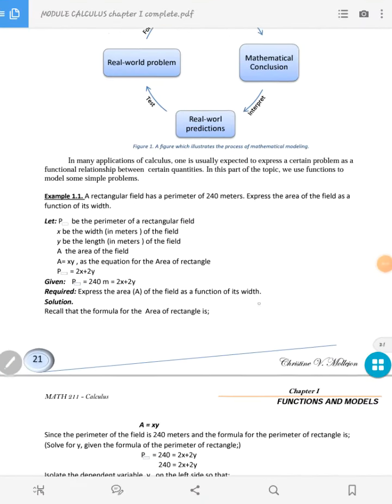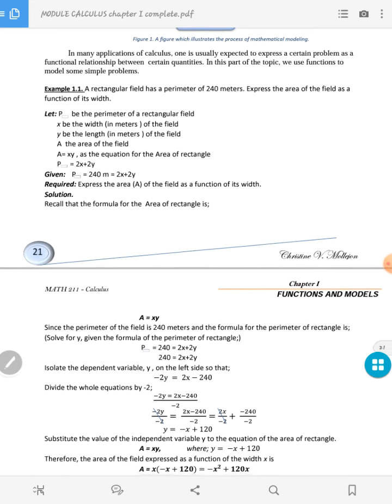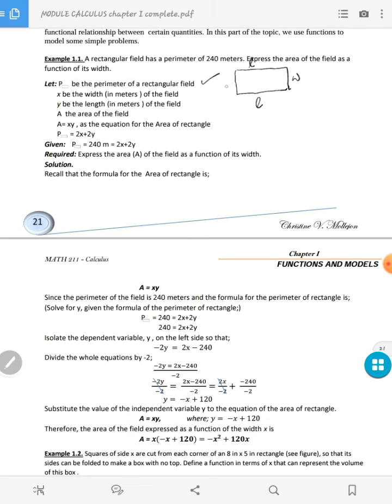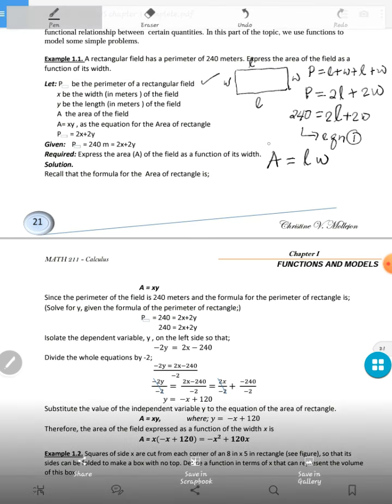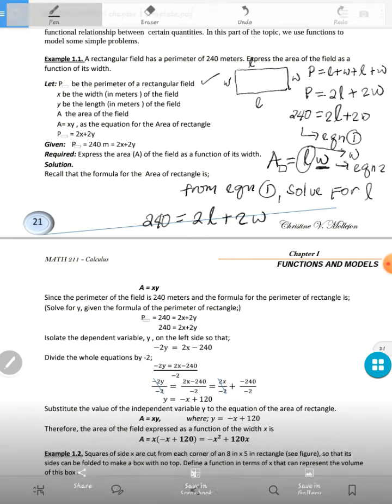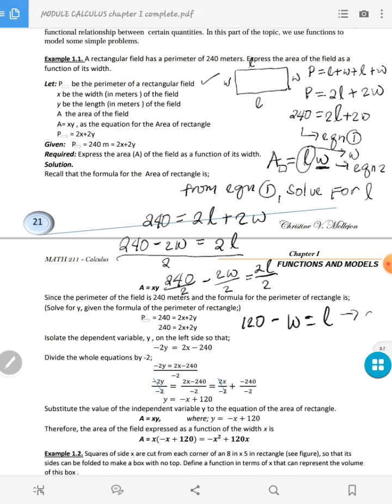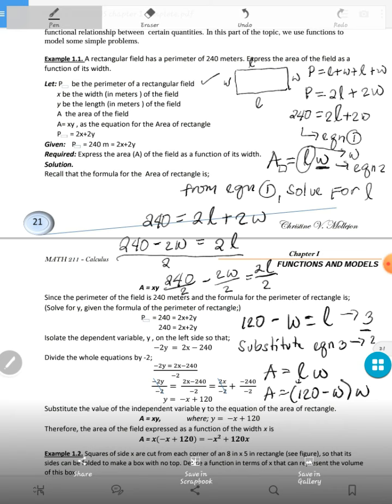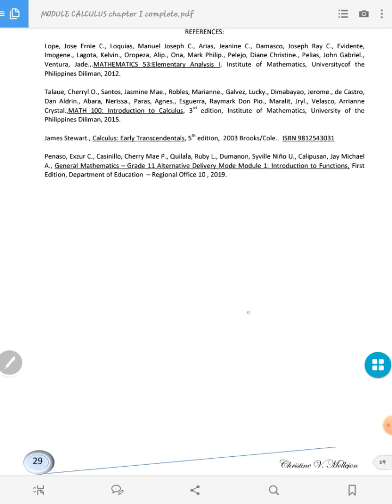Functions and models